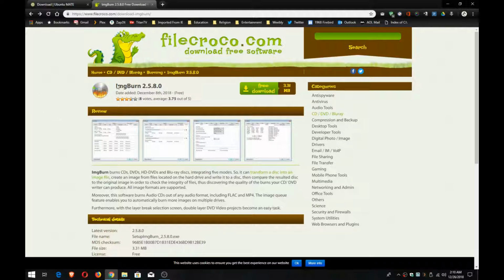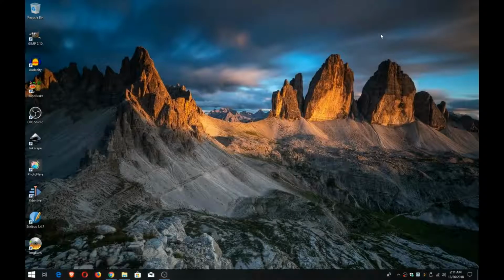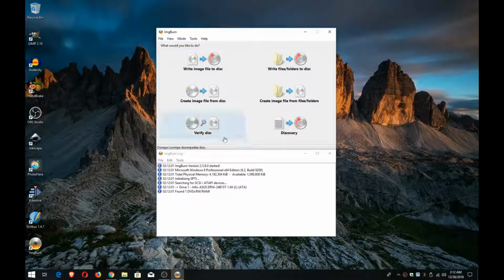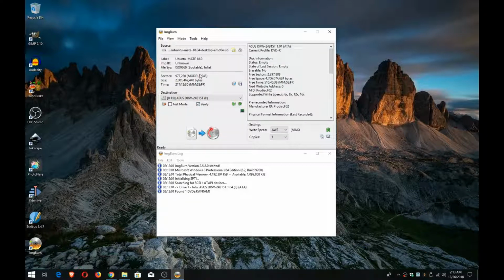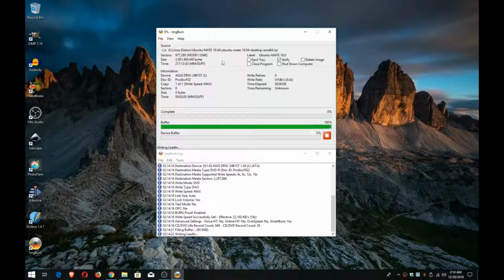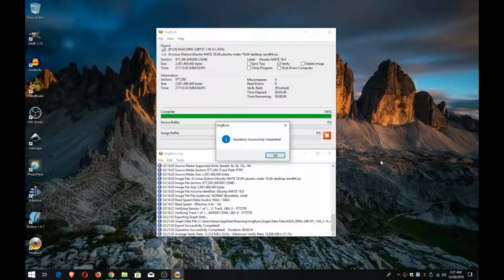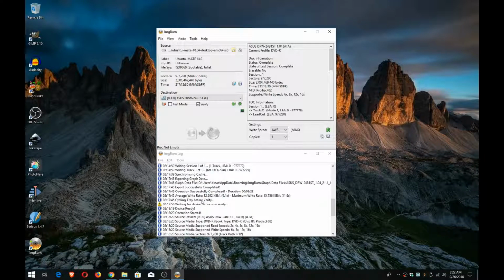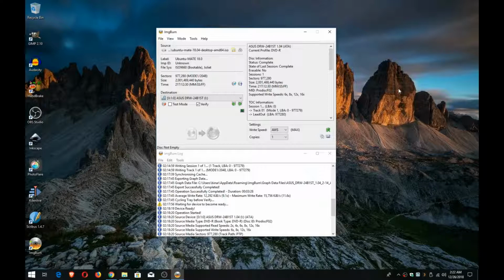How to Burn an ISO Image File to a DVD with ImgBurn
In this video, I demostrate how to use ImgBurn to burn an ISO Image file to a DVD. This can help you create a bootable Ubuntu MATE disc that can be used to install Ubuntu MATE on your computer.

How-To Burn an ISO Image File to a DVD